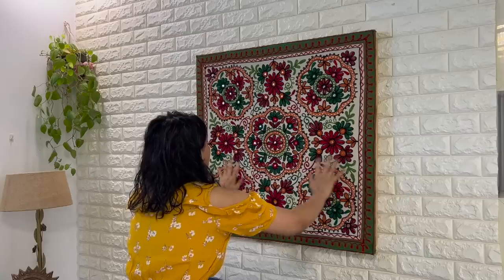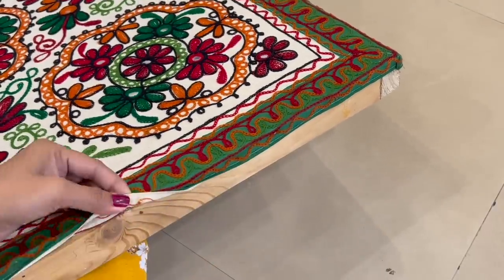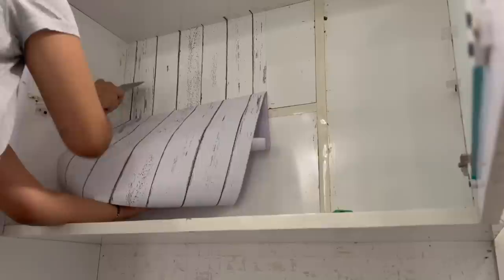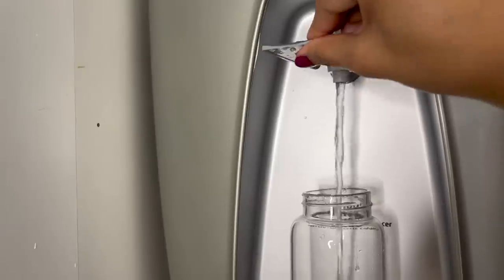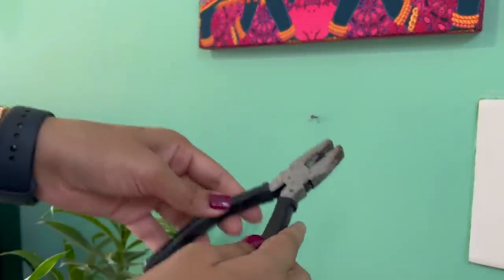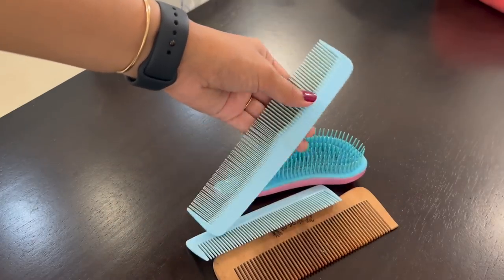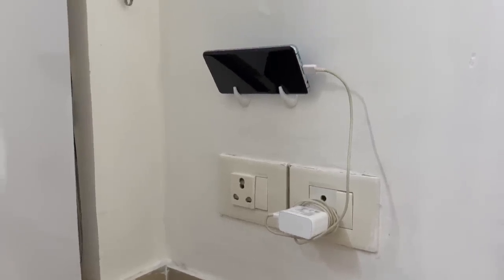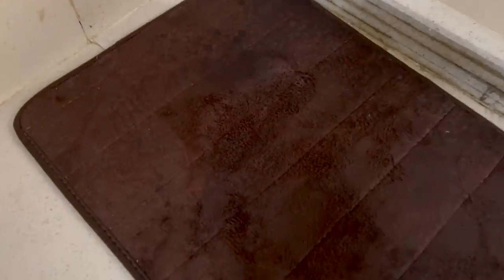9 New & GENIUS Home Hacks that changed my LIFE | Organizopedia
Hello,
A home is where you live, your innate soul belongs to. It's a place you long to come back to as that’s the extent you relate yourself to your home. No matter whether it's your own or on rent, small or a big one, it’s you who turn that house into a home by decorating and maintaining.

India's Smartest Water Purifier RO @ just ₹375/month | No Hidden Cost. It is the most cost effective way of getting access to purified water without investing any fixed costs. With subscriptions plans starting @ Rs 375/mo the consumer gets the following:
1. FREE Installation
2. FREE Doorstep delivery
3. FREE to use water purifier with advanced 7-stage purification
4. FREE Lifetime filter replacement
5. FREE maintenance & regular services
6. Realtime monitoring of water consumption
7. Automatic service/repair scheduling as Livpure team gets to know about any fault in the water purifier automatically.
8. All benefits of any AMC without any additional cost
9. Real-time water quality check

Products used in the video:
Led lights
Pink set of three wall paintings
Stick on jar labels
Water absorbent floor mats
Command hooks

For any Business queries write to us:
Priyanka Mishra
Organizopedia

Category
How-to & Style